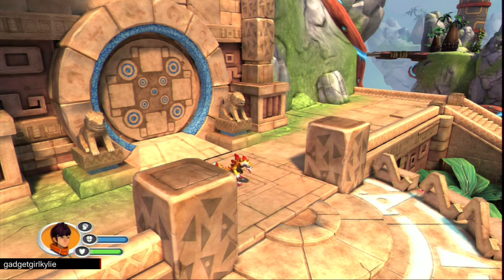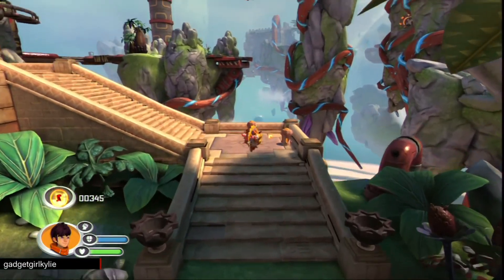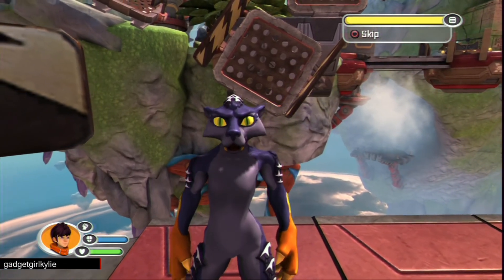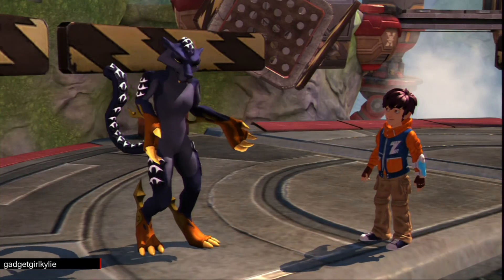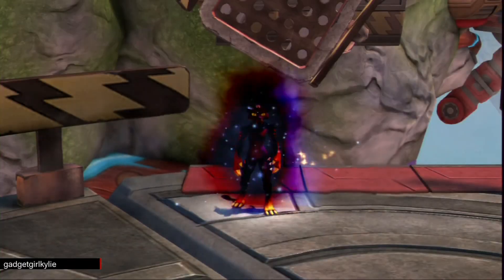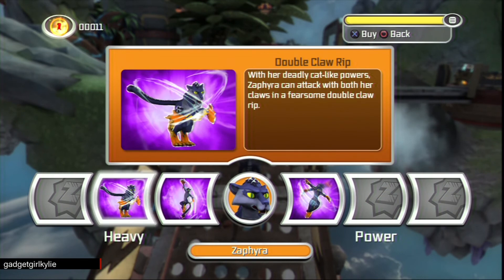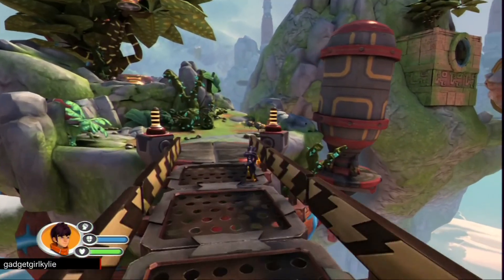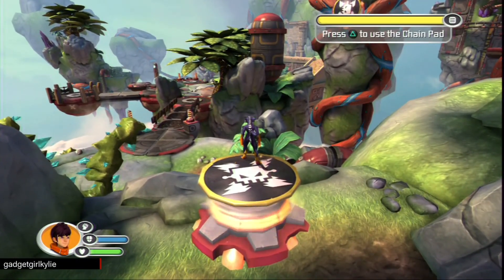Invizimals The Lost Kingdom - PS3 1080P Let's Play Walkthrough Part 10 - Zaphyra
Invizimals: The Lost Kingdom (Invizimals : Le Royaume Perdu) Sony Playstation 3 (PS3) let's play / walkthrough / playthrough / gameplay in 1080P for stunning gameplay footage!

This game was given to me for FREE from Sony, a big thank you to Mitsuo and John for giving me a code for the game :) I have also been told I may use cutscenes in this walkthrough, so enjoy!

Video Features;
Rocky Point
Zaphyra form / transformation obtained